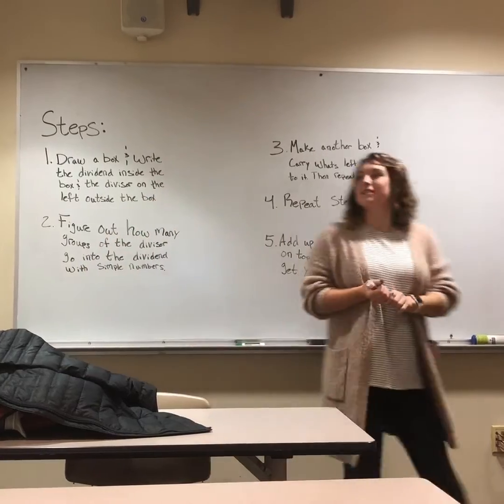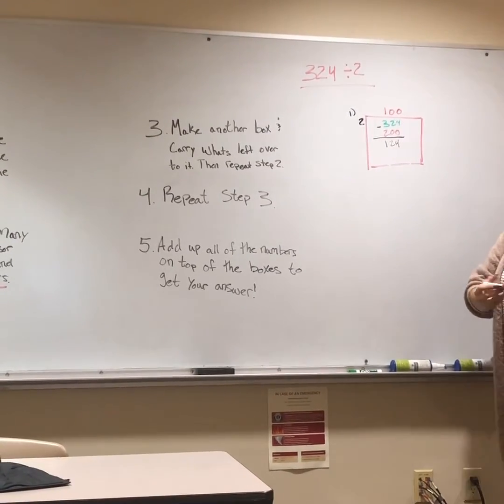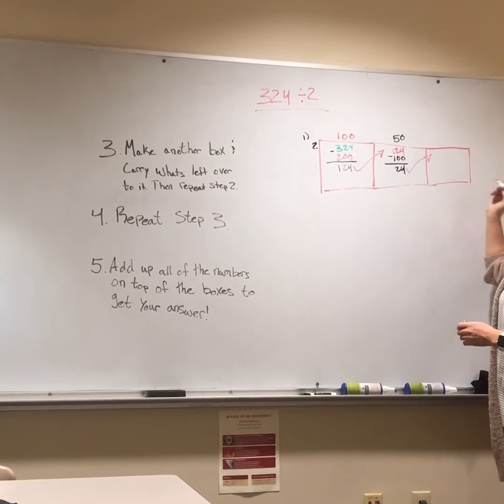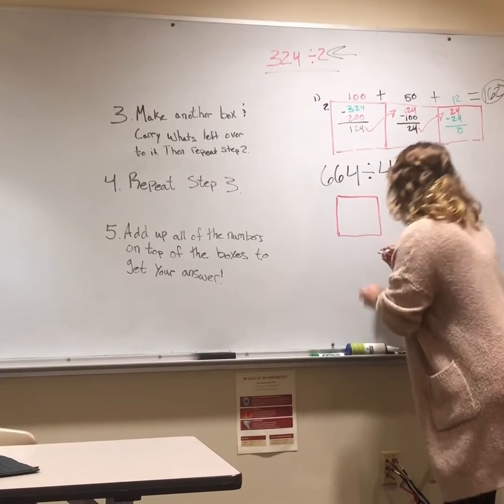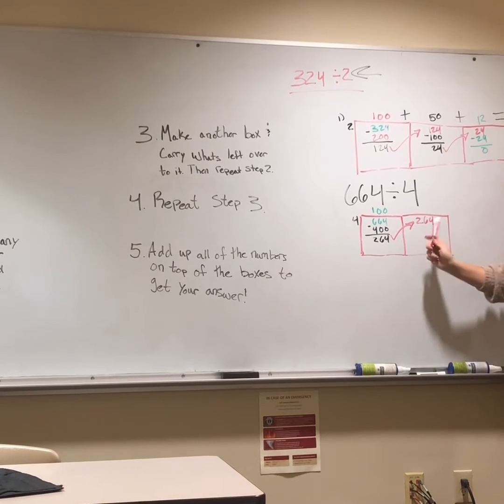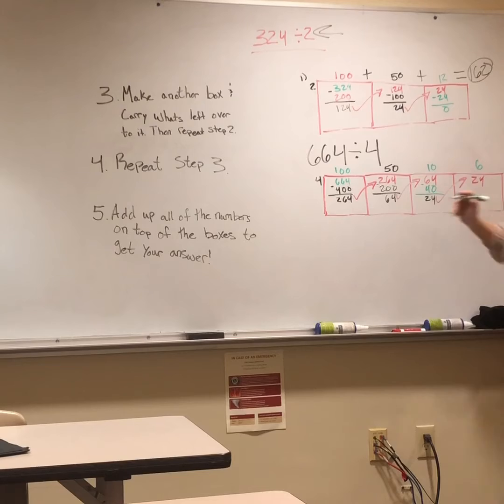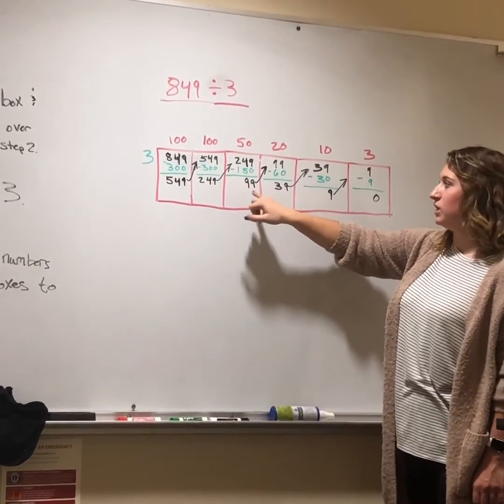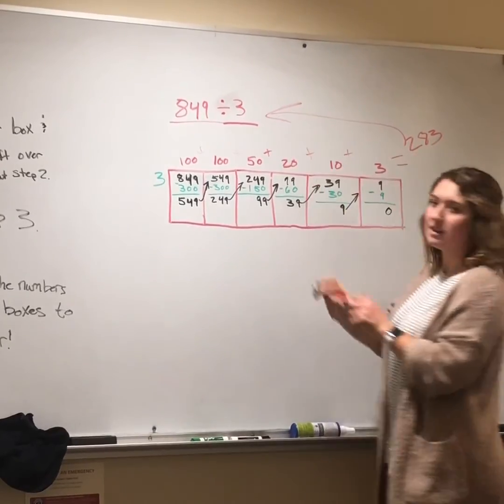MS 271 - Division Video